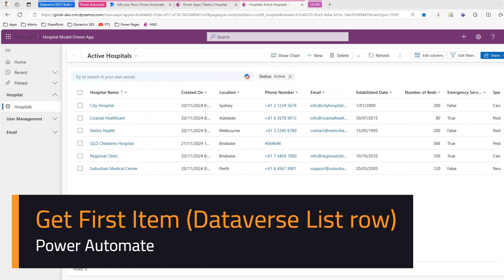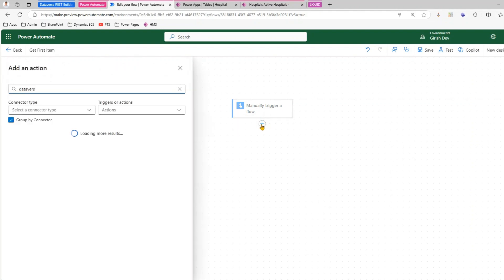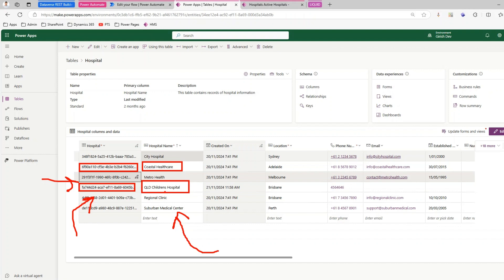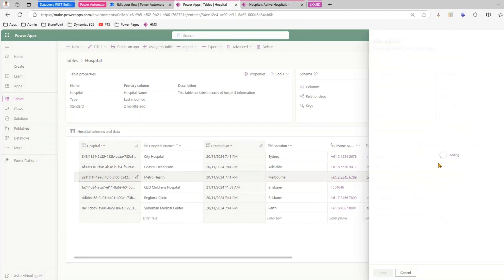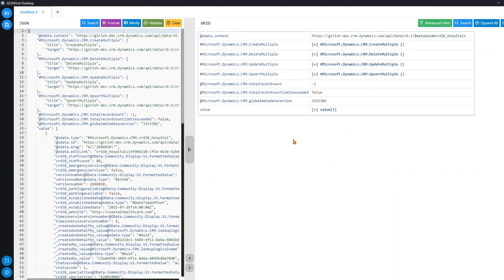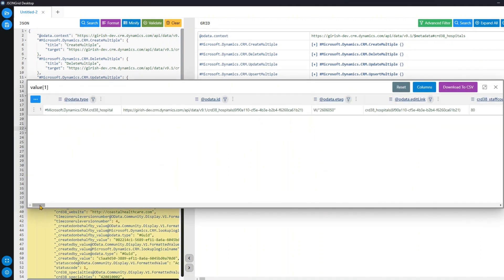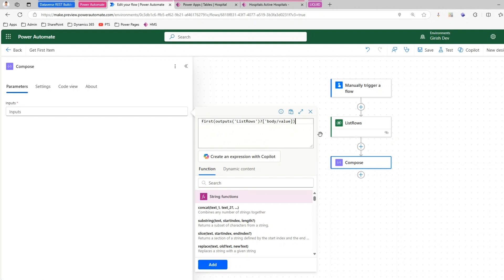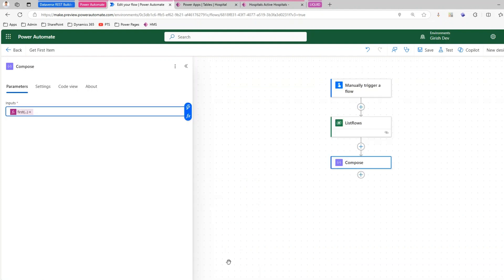How to extract first item from list of rows using Dataverse connector?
This video provides basic introduction on how to extract first row from list of available rows using Dataverse connector.

Girish Uppal shows the usage of function first() to retrieve first item from list of rows matching a condition. There is no action within Dataverse connector which can get a row by name (by default you will find an action which can get a row by id)